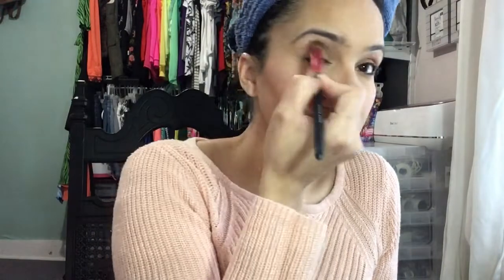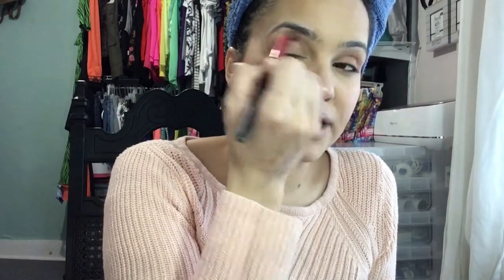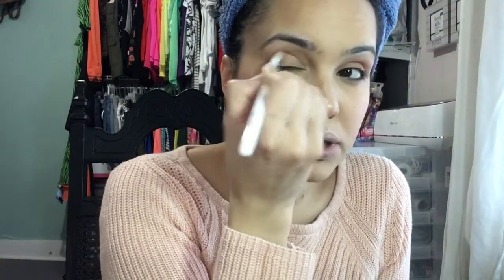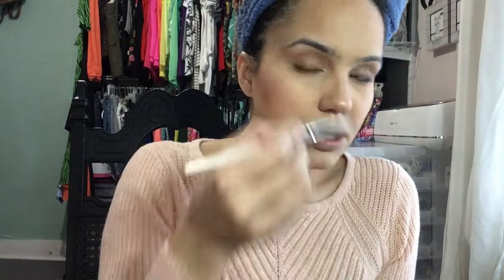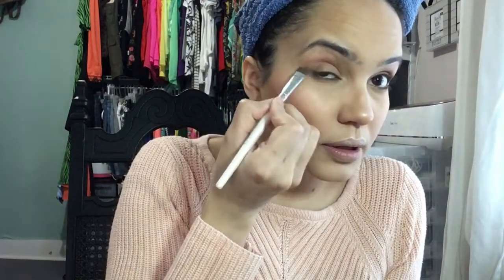EVERYDAY SPRING MAKEUP! GENELIZQ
EVERYDAY SPRING MAKEUP

Thumbs up for simple easy makeup looks!

Hello again :) Today I have a simple everyday spring look. This routine is super easy and lightweight so it is perfect for the warmer months!!

XOXO Stephanie

Fun Fact:
A christian family of 3 who loves,praises and worships the Lord. We enjoy going on adventures, vlogging and sharing pictures of what we do as a family or individually. On our channel you’ll get to see what each of us do. From makeup,hair, fashion,crafts,cooking,baking and tutorials. To mommy life and things that my girls enjoy.

~Stephanie: LOVES! Anything that has to do with art from singing,painting,designing and creating. Enjoys cooking and baking.

~Genesis: She is 9 years old. Loves arts & crafts and drawing. She is caring and is always silly. She loves playing minecraft and robloxs.

~Ariannaliz: She is 7 years old. Loves video games like: tombraider/minecraft and robloxs. She is the slime making PRO and is making slime every day LOL